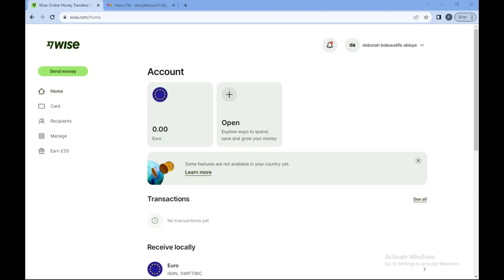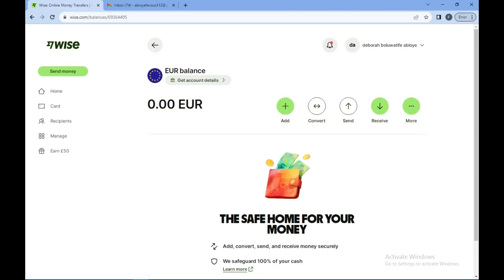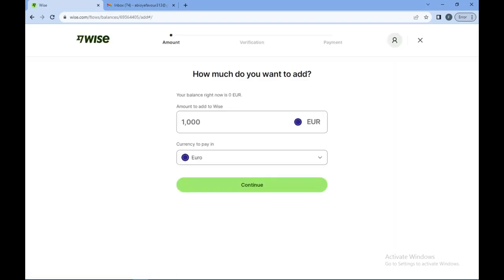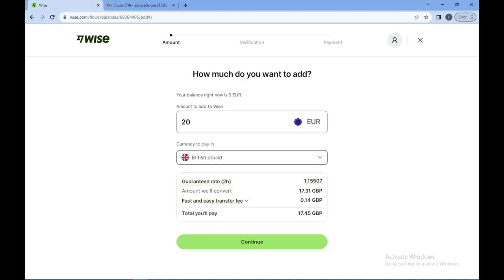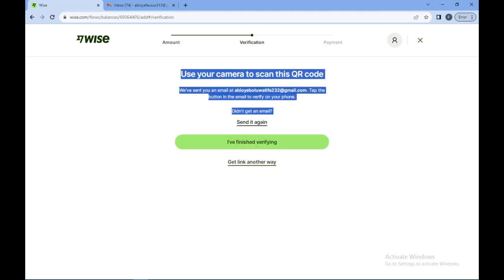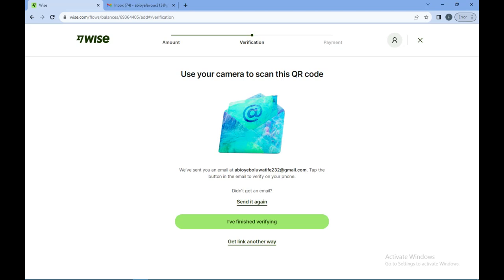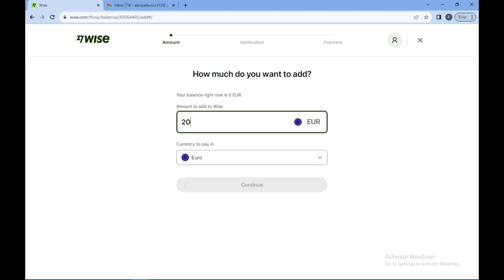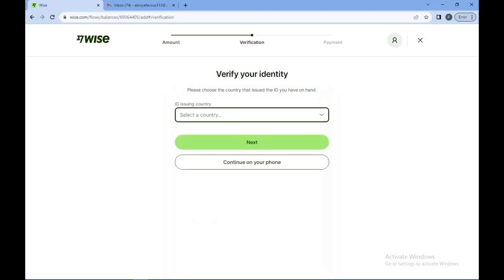How To Add Money To Your Account On Wise (Quick and Easy)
Today we talk about How To Add Money To Your Account On Wise, so stay until the end of the video to see the full explanation.